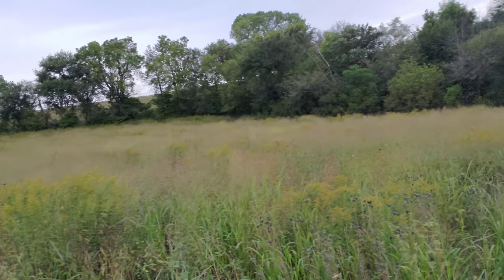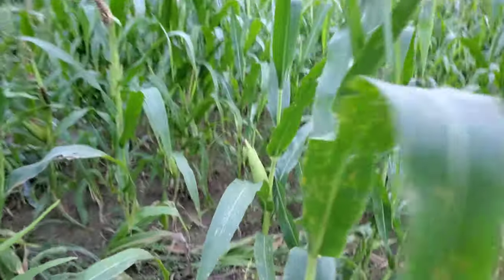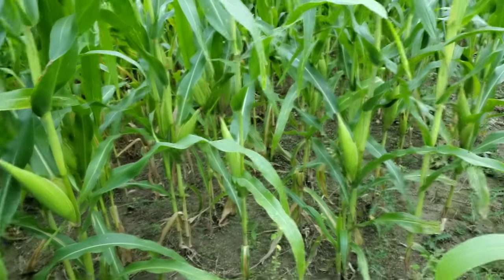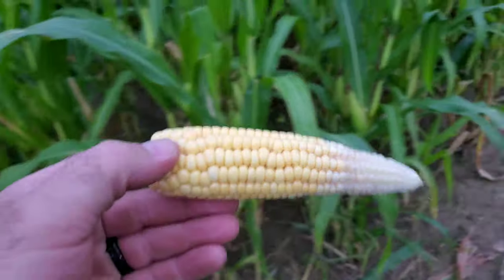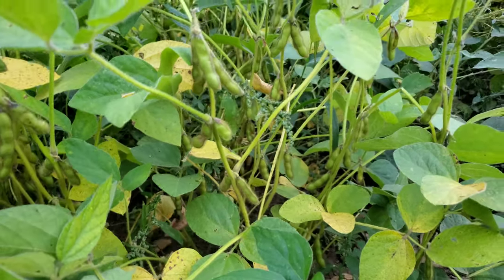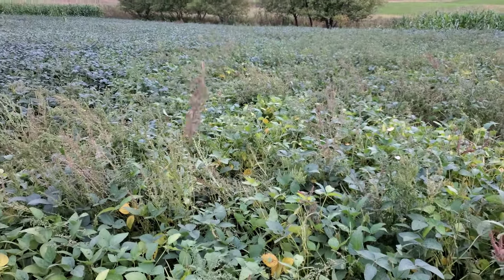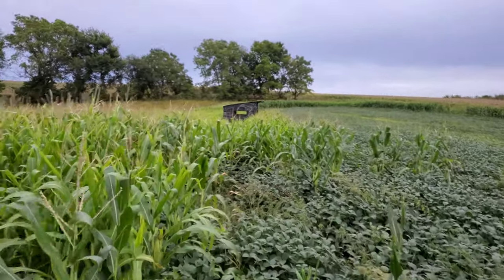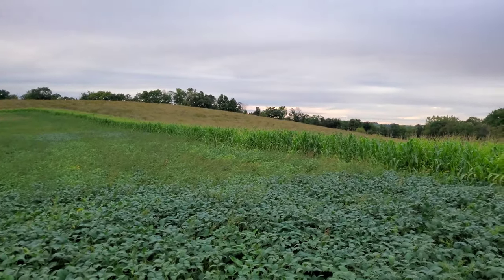Update broadcasting corn and soybeans